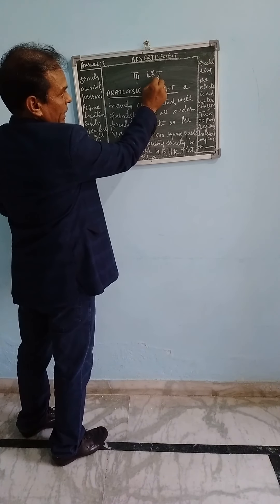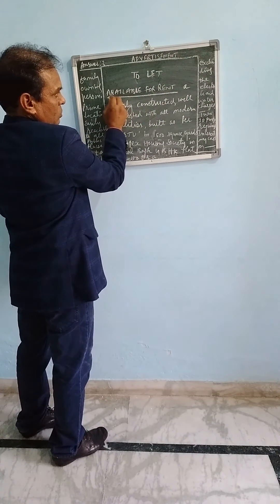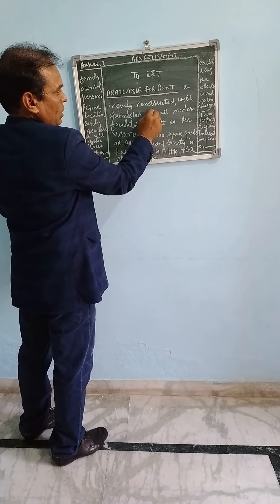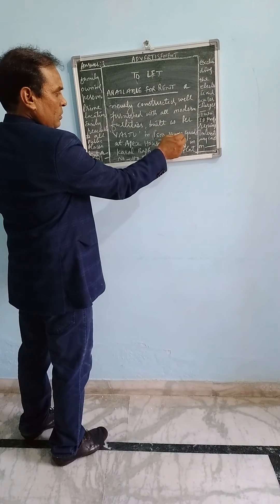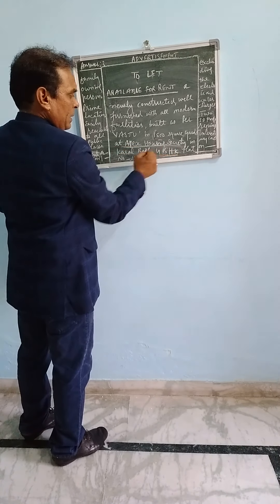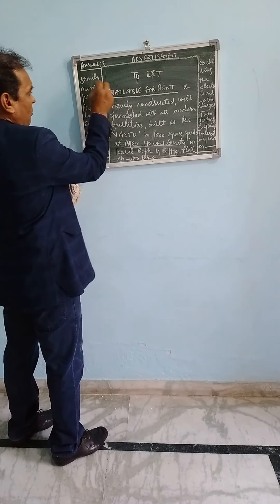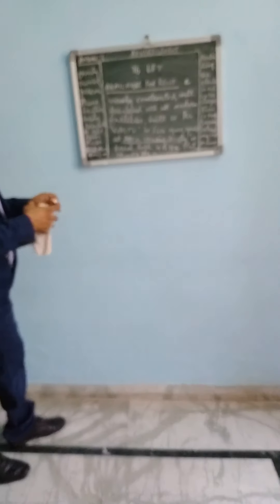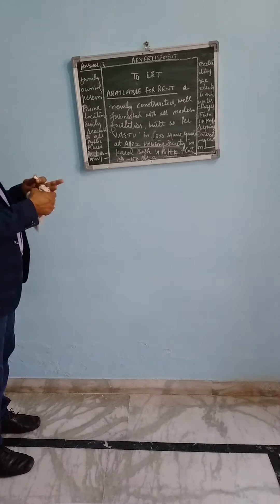ADVERTISEMENT WRITING -PART-3 BY ANIL KUMAR YADAV